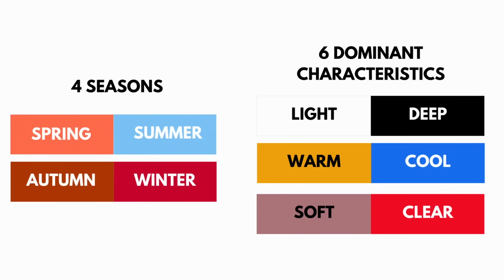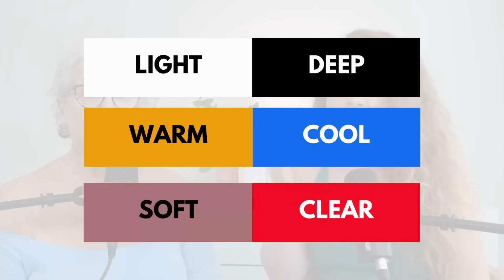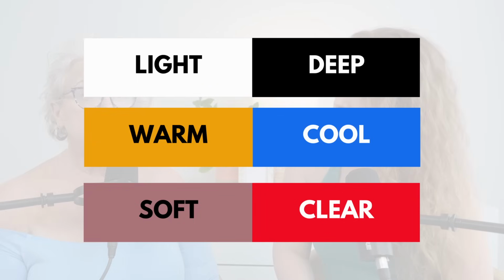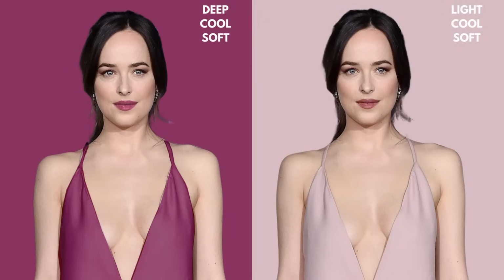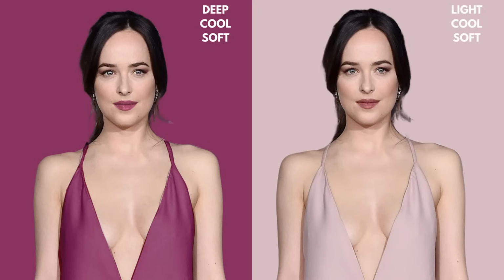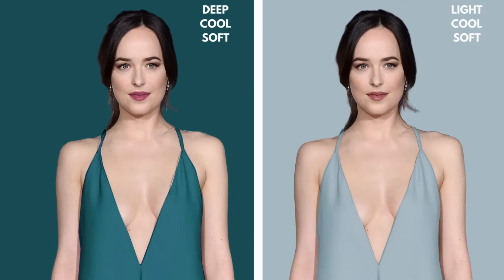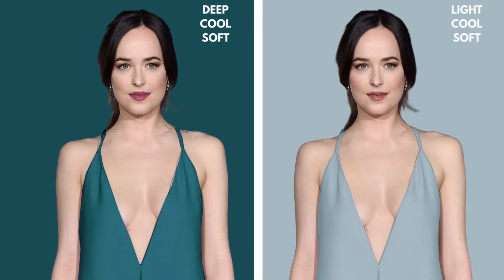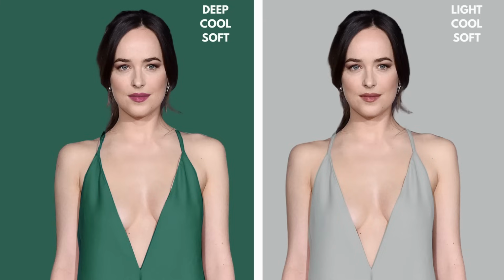4 Season Color Analysis Doesn't Fit All | Dakota Johnson Analysis | Deep, Cool, & Soft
In this exciting new video, color analysis experts Sara and Lucinda delve into why the traditional 4 Season Color Analysis doesn't fit everyone and the 6 Dominant Characteristics system might work for you. With a combined 40 years in the color analysis industry, they bring a wealth of knowledge and insight to help you discover your true color palette.

Why the 4 Seasons Don't Fit All:
While the 4 Season Color Analysis has been a popular method for years, it often falls short in accurately identifying the best colors for some individuals. Sara and Lucinda explain the limitations of this approach and why the more nuanced 6 Dominant Characteristics system can provide a better match for some unique features.

Dakota Johnson's Color Analysis:
Many people get Dakota Johnson's color palette wrong! Watch as Sara and Lucinda conduct a detailed color analysis of Dakota Johnson, showcasing how she perfectly fits into the 6 Dominant Characteristics system. See how her true colors come to life with this more accurate method.

What You'll Learn:
The basics of the 4 Season Color Analysis and its limitations
An introduction into the Deep, Cool, and Soft 6 Dominant Characteristics palette
An analysis of Dakota Johnson's color palette
Tips and insights for discovering your own dominant characteristics

If you enjoyed this video, please give it a thumbs up, leave a comment with your thoughts or questions, and share it with your friends who might benefit from this new approach to color analysis.
Share your thoughts and questions in the comments below – we love hearing from our community about how color can make you feel beautiful.